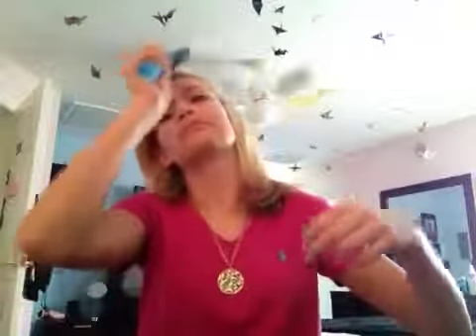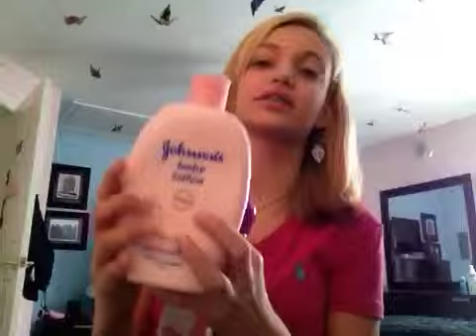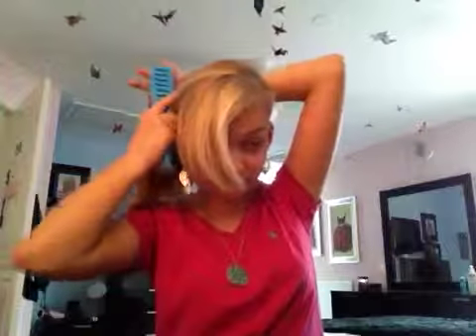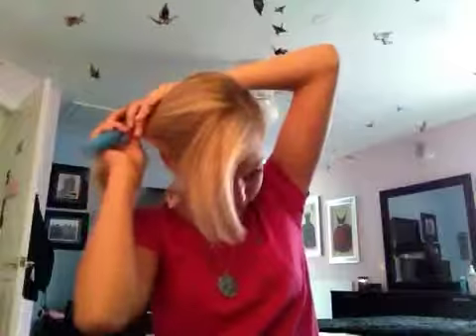Messy hair bun tutorial very easy!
My fail:(